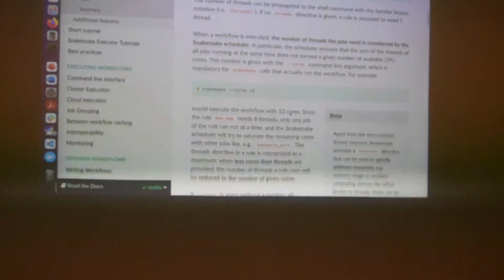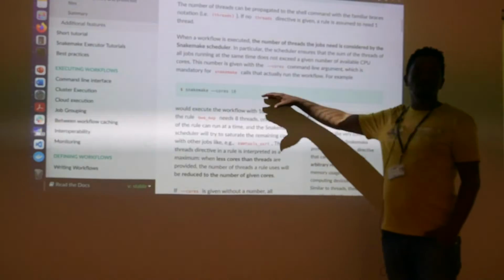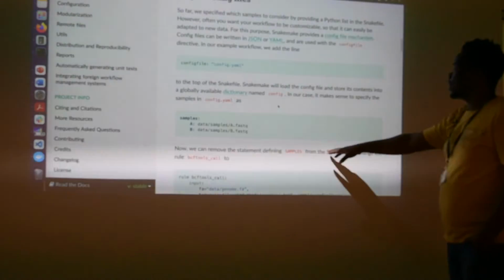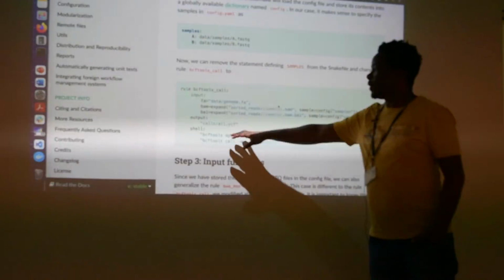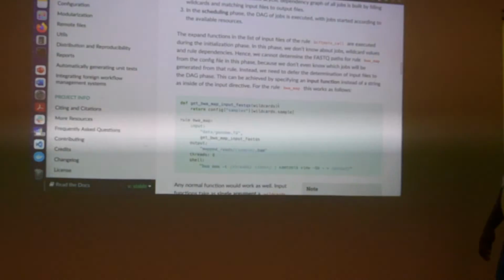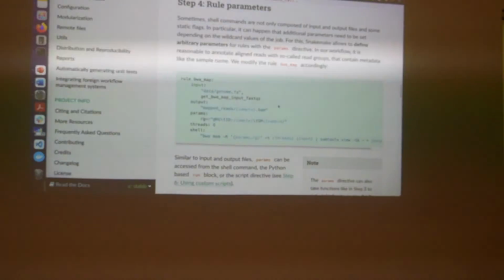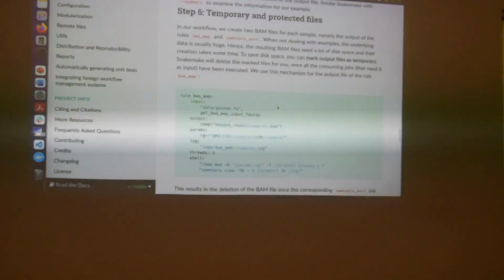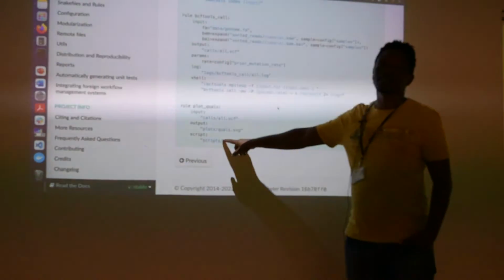Day 3 Session 31: Introduction to Snakemake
Dr. George Githinji lectures on Scripting
Basic concepts
Running a basic pipeline
Configurations
Reproducible, scalable, and shareable analysis pipelines with bioinformatics workflow managers.